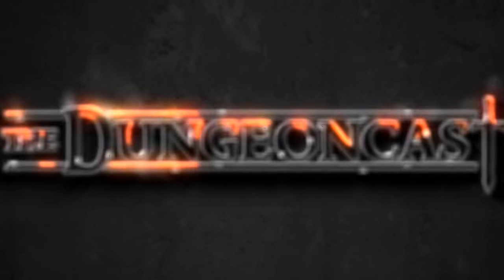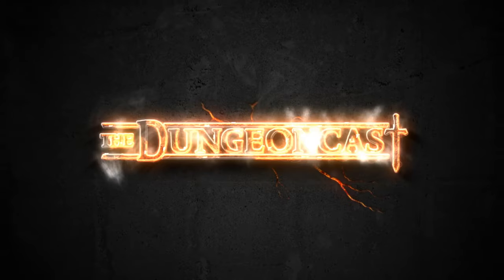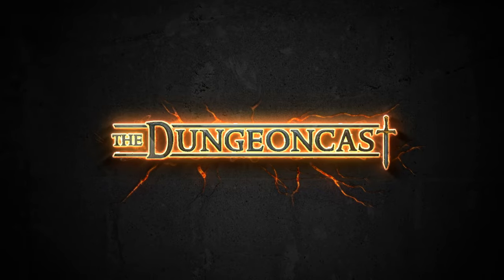The Crenshinibon | D&D Artifacts | The Dungeoncast Ep.358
William and Brian are discussing an evil crystal with as many lore rich tales as it has magical abilities. Find out the details of both and how it can drive an entire campaign on its own this week on The Dungeoncast!

Our Amazon Wishlist

The Dungeoncast is a D&D podcast where co-hosts Will and Brian talk about everything Dungeons & Dragons. Everything is up for discussion from Gods and Demon Lords to being a dungeon master and even building characters while keeping the conversational atmosphere lighthearted and friendly. Tune in as they explore the Dragon's Hoard of topics available from 5E, 4E, and all other editions of the world's most popular ttrpg!